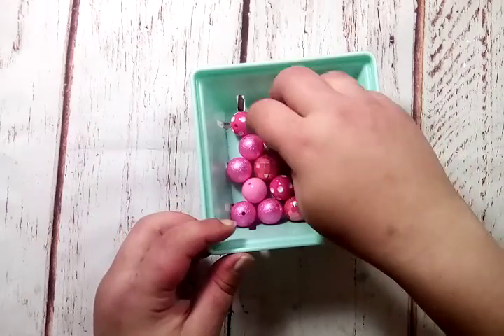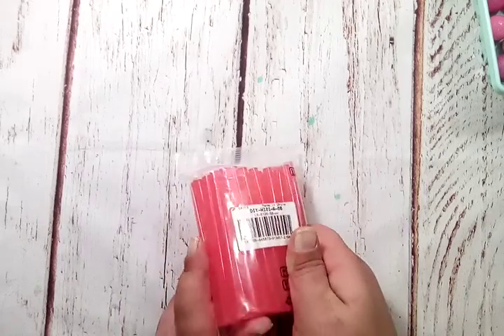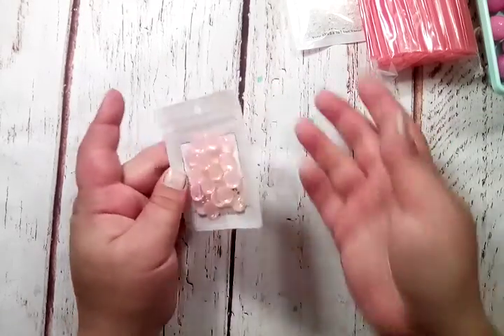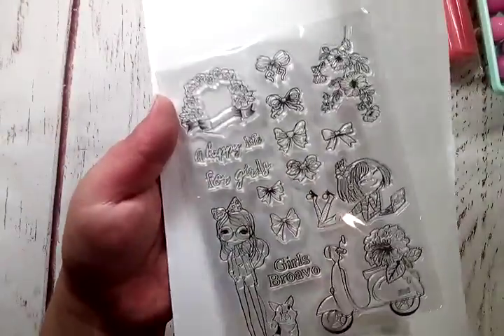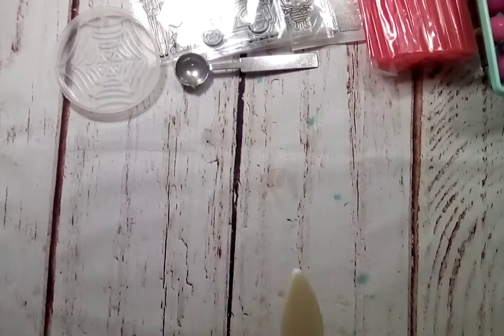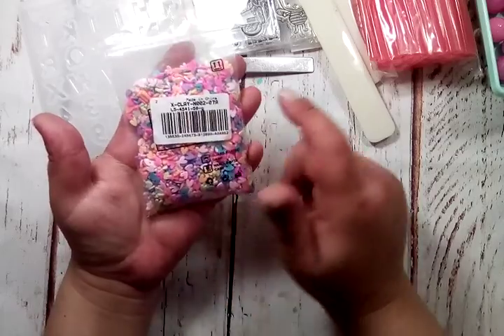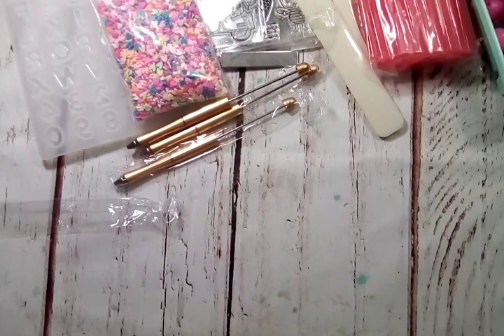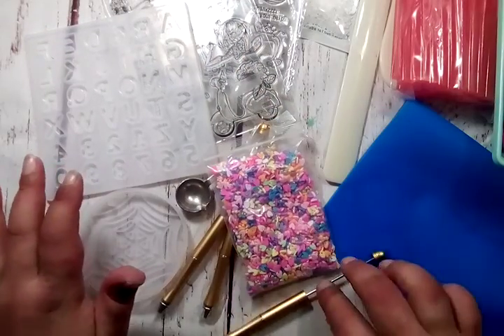Nbeads.com Product Share | What Do We Have to Play With?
Hello my crafty friends! I hope you enjoy this video sharing the items i chose from NBeads.com !

Products shown:
Pink glue sticks

If you are interested in reaching me in regards to product reviews, collaborating, design team information, swaps or any other business enquiry, please email me at with the subject line in ALL CAPS about the offer!

Check out my destash Instagram account and see what goodies I have for you!
Destash IG: @craftyswapper.destash

Kayla Posten
25305 Pompano Dr.
Elberta, AL
36530